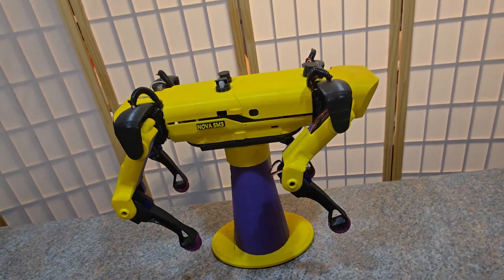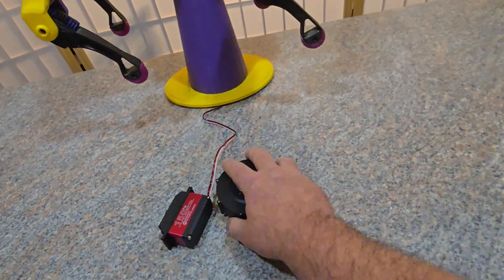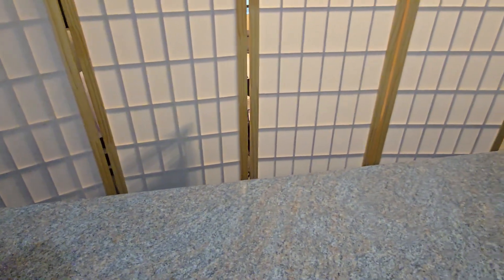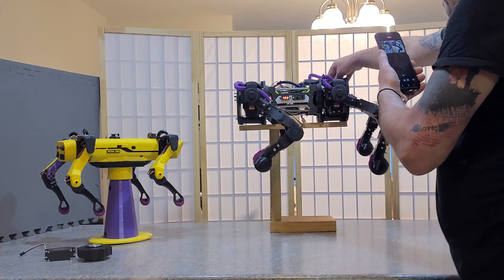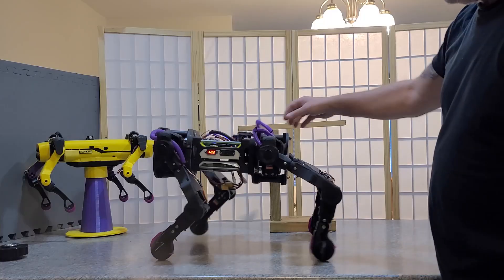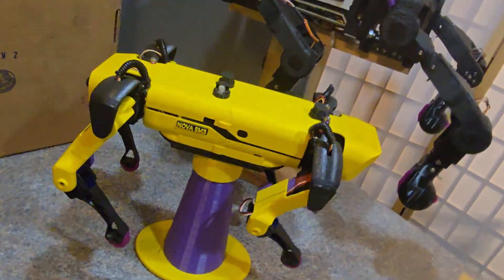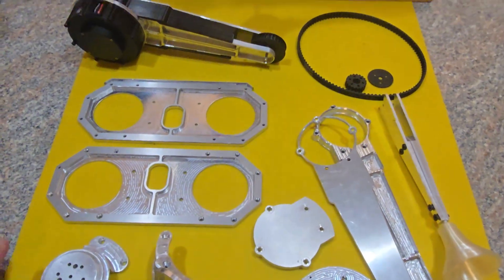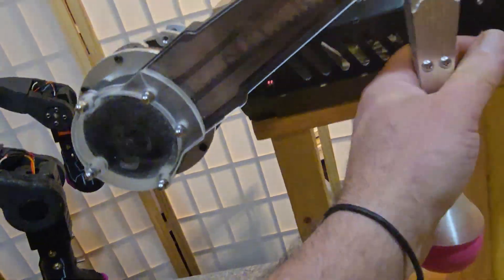Robot Dog Builds: NovaSM Series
NovaSM5 is where my focus will be, however I am open to working more on NovaSM4 as well for those interested.